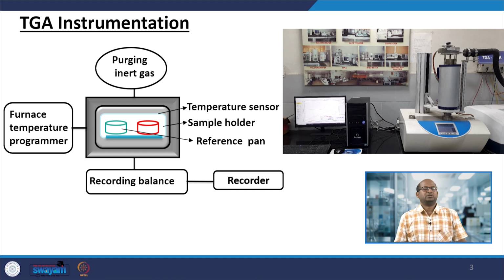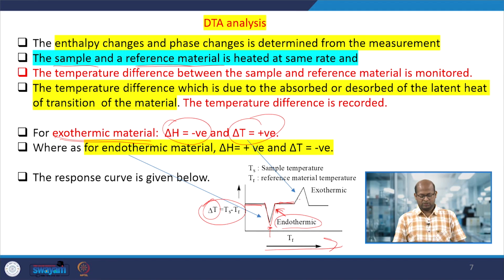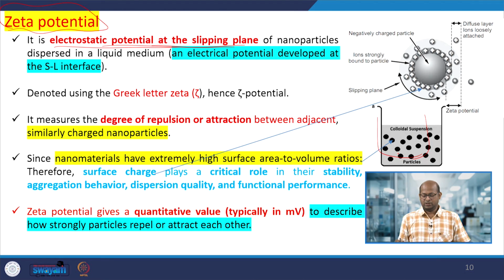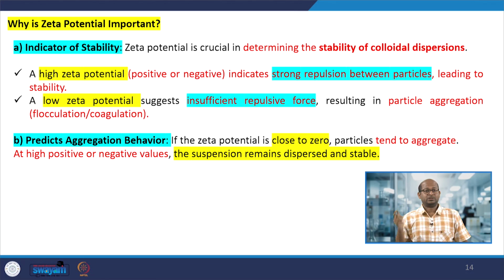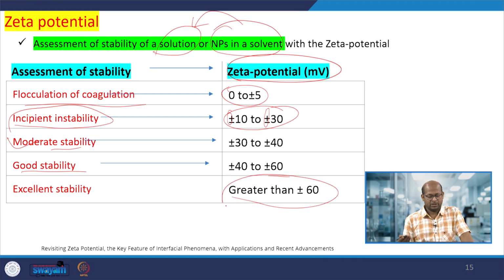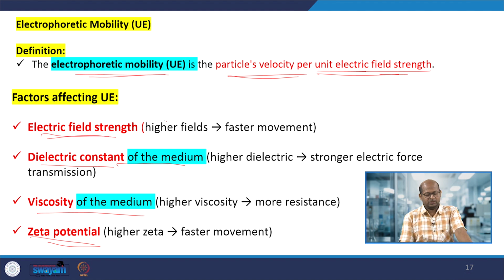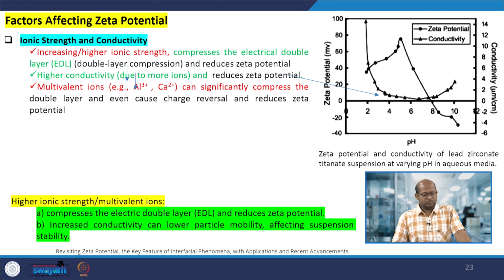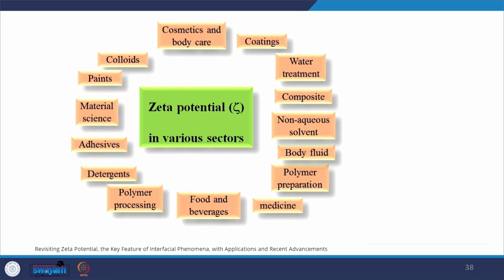Lecture 28 : Characterizations of Nanomaterials_TGA_ Zeta potential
Characterizations of Nanomaterials_TGA_ Zeta potential